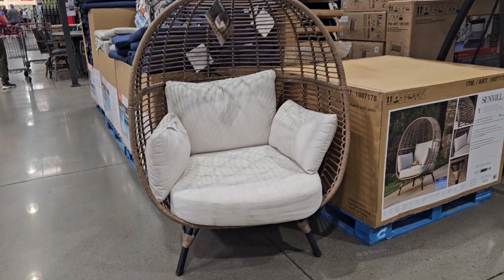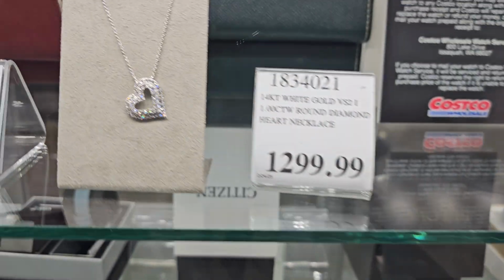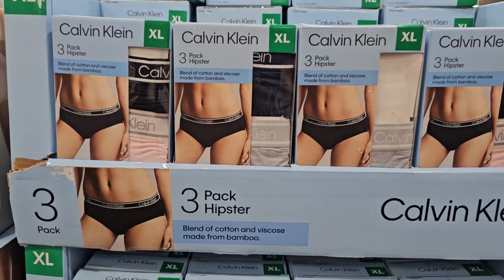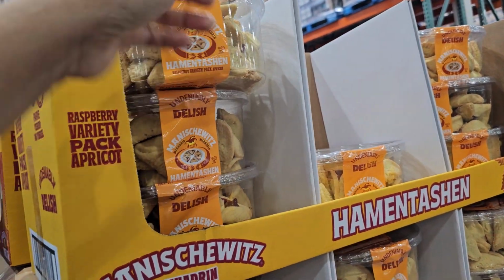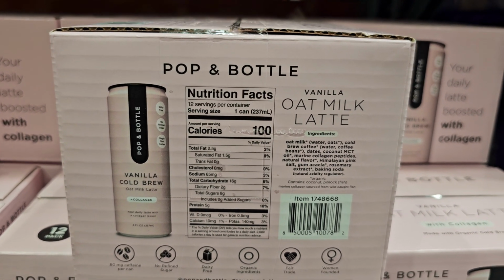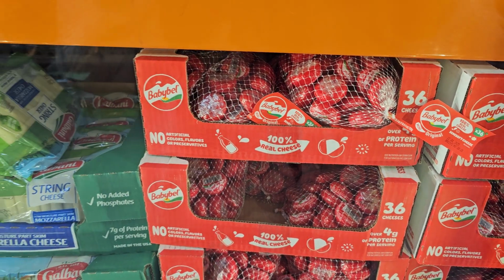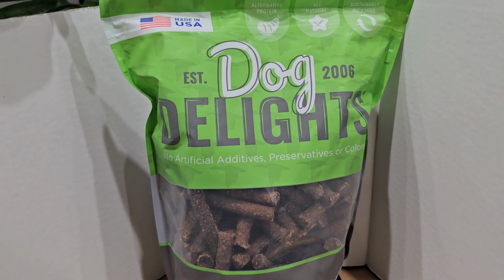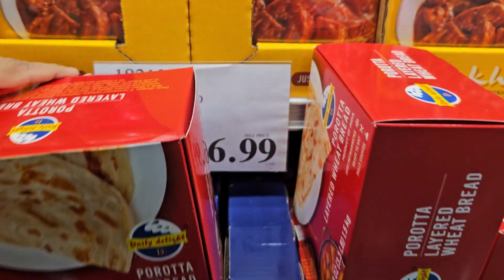NEW AMAZING DEALS AT COSTCO FOOD DRINKS WALKTHROUGH * 2025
Silver bars at costco, diamond rings, jewelry New drinks and snacks Costco April deals!!